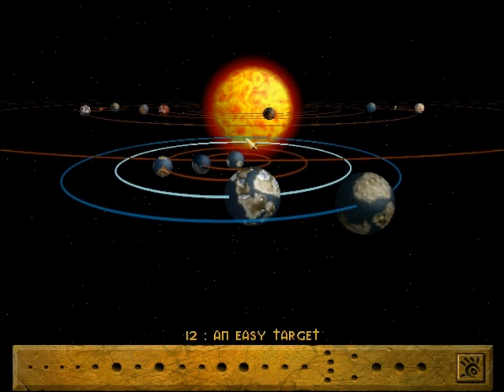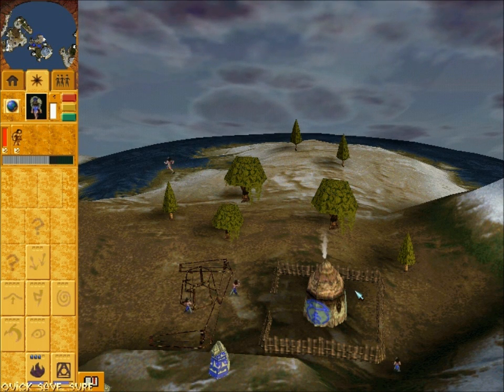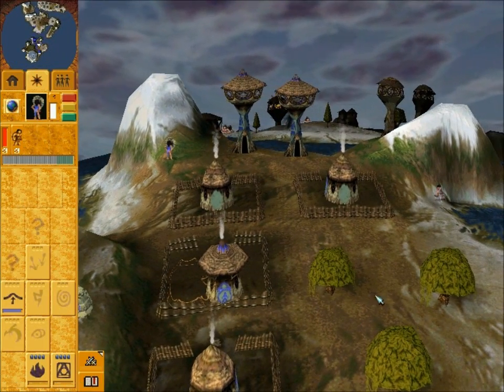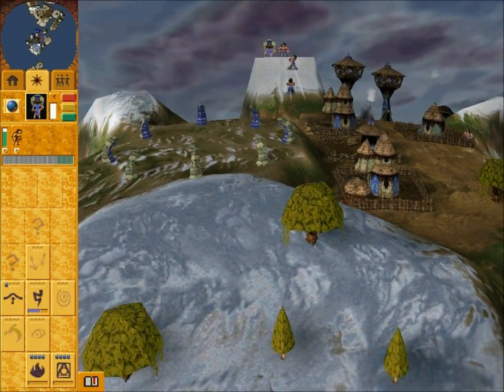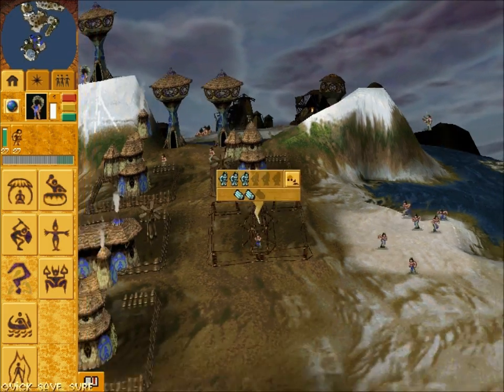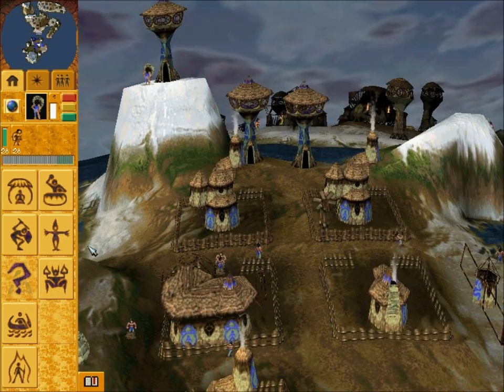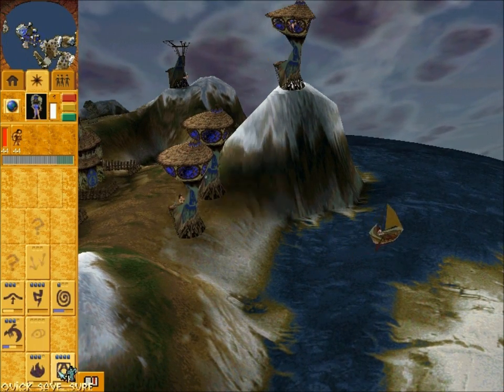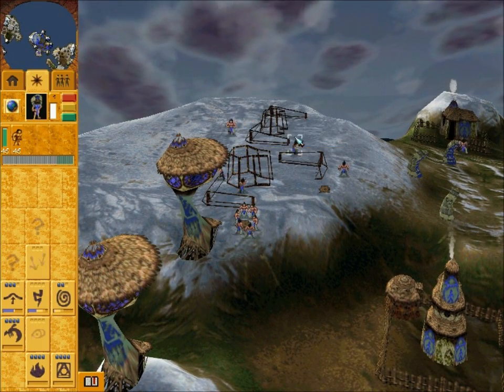Populous:The Beginning - #20 - Three on one!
🌍 Welcome to my Let's Play series of Populous: The Beginning! Join me as we embark on an epic journey through this classic real-time strategy game where we'll harness the powers of the gods to shape worlds and conquer civilizations.

🔮 In this series, I'll be sharing tips, strategies, and my own experiences as we navigate the challenges of this captivating universe. From humble beginnings to godlike powers, we'll witness the rise of our tribe and dominate the land!

🌟 Key Features:

    Witness the birth of your civilization and guide them to greatness
    Unleash powerful godly spells to manipulate the environment and your enemies
    Engage in thrilling battles against other tribes in both single-player and multiplayer modes

🎉 Thank you for joining me on this epic adventure! Let's conquer worlds together! 🌟

If you want to stay up to date with my latest videos, streams or daily content, then, please
consider following me on these platforms!

Thank you so much for your continued support, it means so much to me, thank you for everything you do!

Stay awesome bairns!